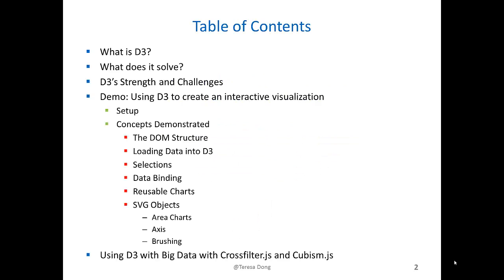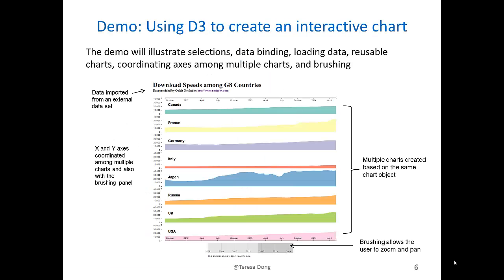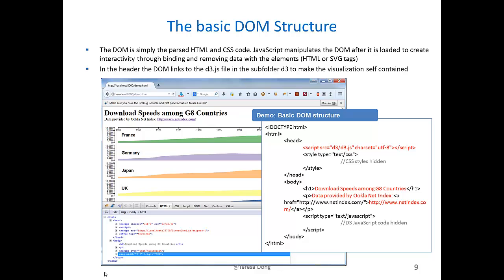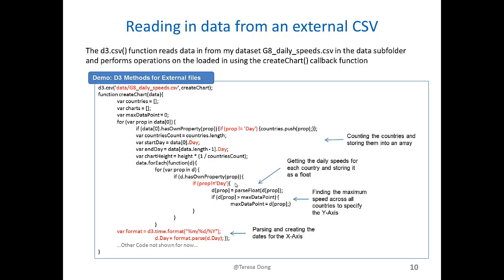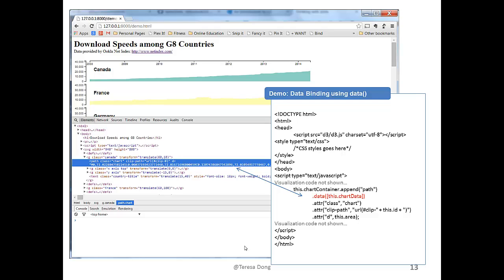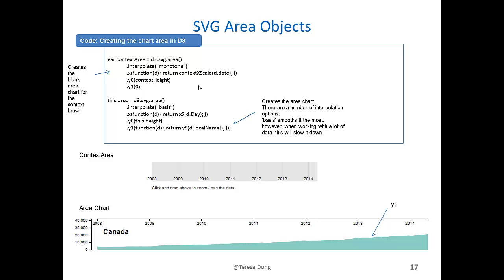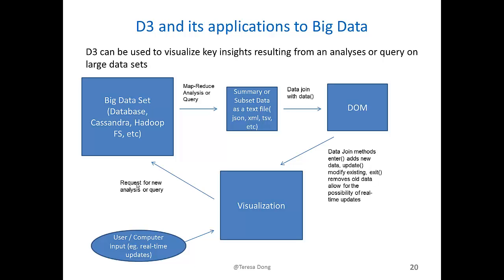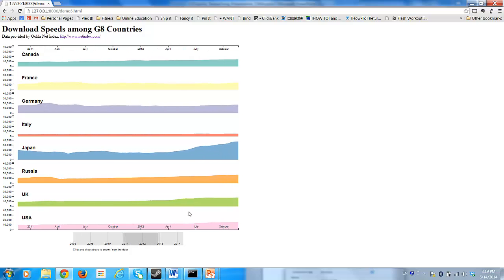CSCI E63 Big Data Analytics Final Project Data Visualization with D3 - 15 mins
Final Project Submission for Teresa Dong for the Spring 2014 Harvard Extension School Course CSCI363 Big Data Analytics.  The topic I chose is Data Visualization with D3